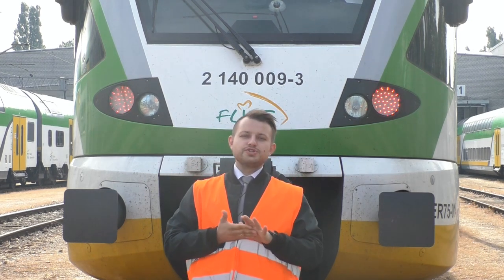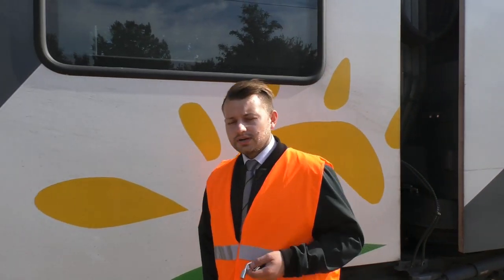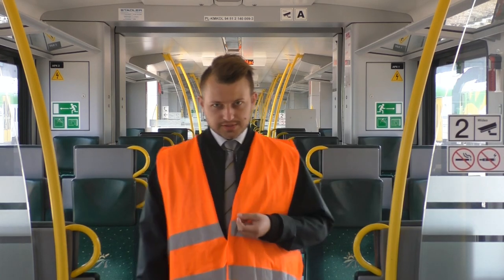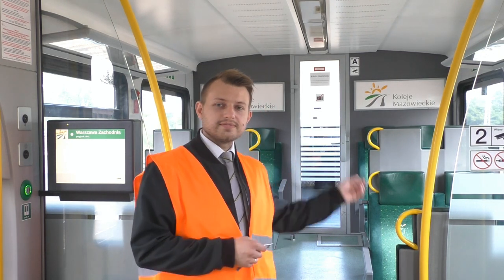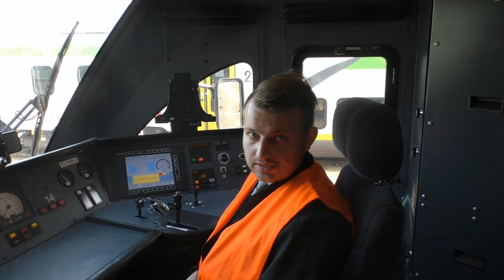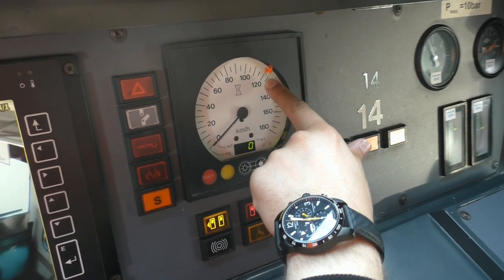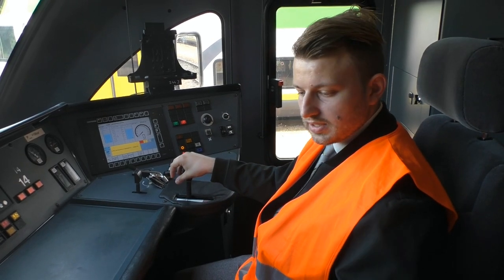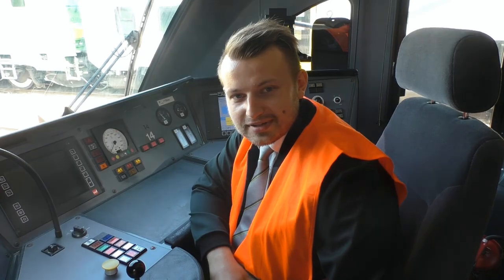Flirt na torach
Pojazdy FLIRT pierwszej generacji w barwach Kolei Mazowieckich wyjechały na tory w czerwcu 2008 roku. Był to przełom na polskiej kolei - w tamtych latach jeszcze żaden przewoźnik regionalny nie był w stanie zaoferować przewozów o tak wysokim standardzie, jak te realizowane na Mazowszu przez Koleje Mazowieckie, pojazdami FLIRT.

Pojazdy Flirt obsługują pociągi na trasie z Warszawy do Siedlec. Flirty mają jeden z najwyższych wskaźników niezawodności pojazdów: w 2020 roku wyniósł on 0,98. Do tej pory przeszły dwie naprawy P4: jedną na przełomie 2013 i 2014 roku, drugą na przełomie lat 2018/2019.

O Flirtach opowiada Daniel Złotkowski.
Muzyka: Paweł Cielniak i Michał Kicior.
Za zdjęcia z produkcji oraz dane techniczne dziękujemy firmie STADLER

Szerszy materiał na ten temat: